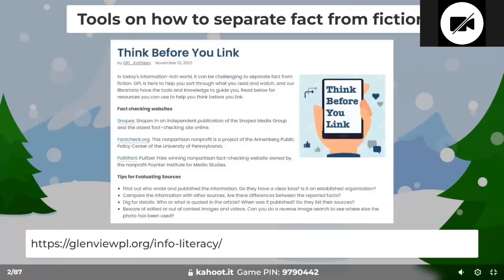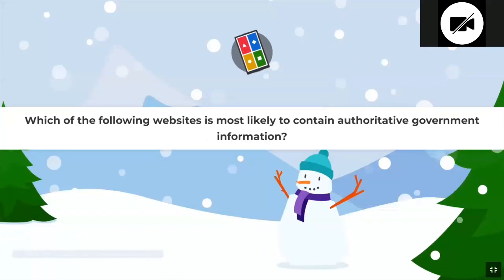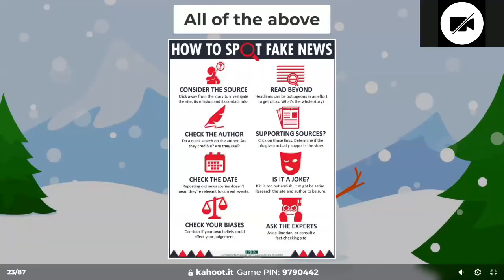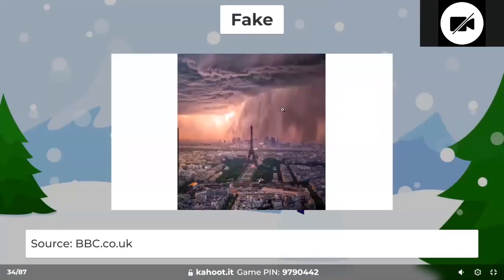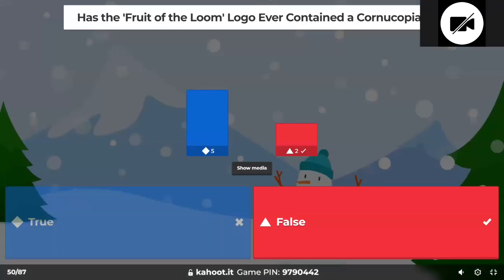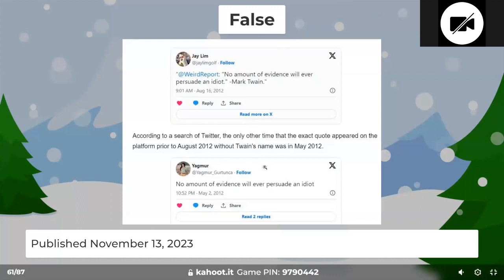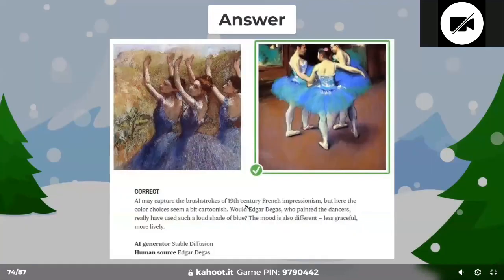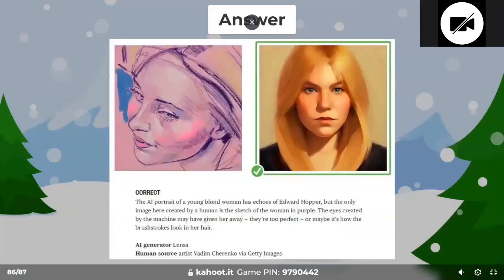Fact or Fiction: Quiz Game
Can you tell fact from fiction? Real from fake? Watch a live Kahoot quiz game and learn more about finding reliable information online.